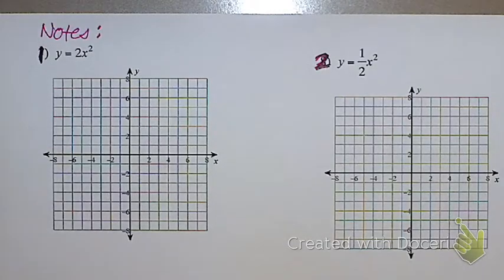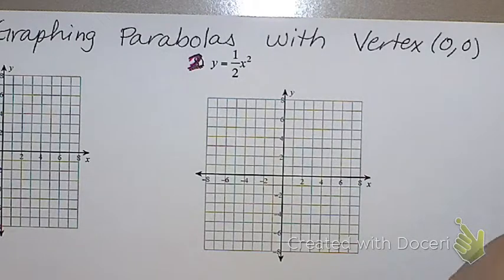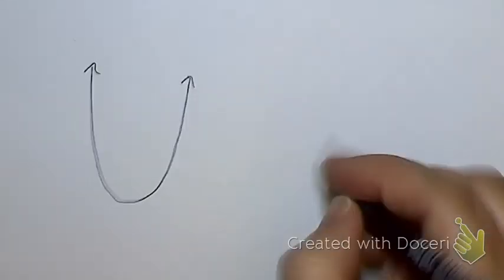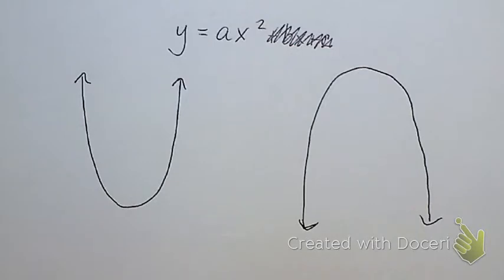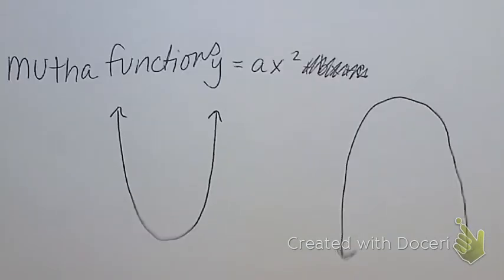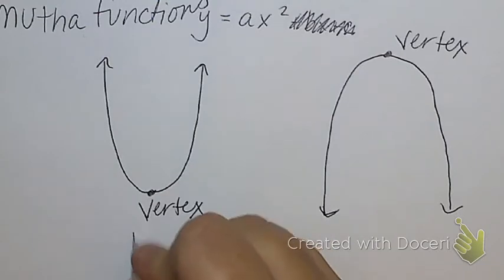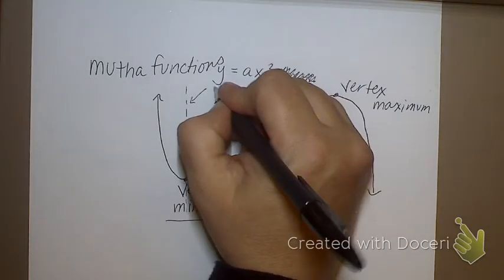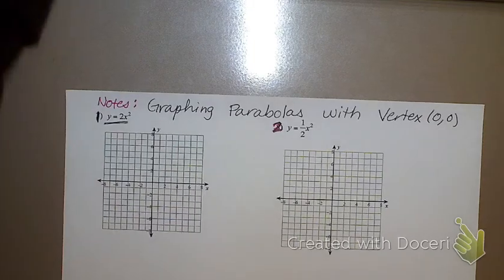Anatomy of a Parabola